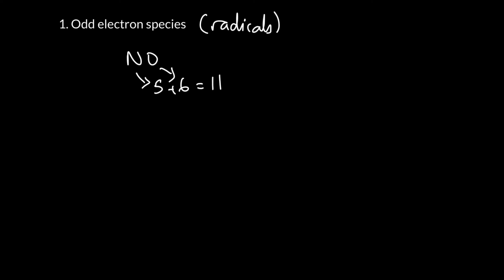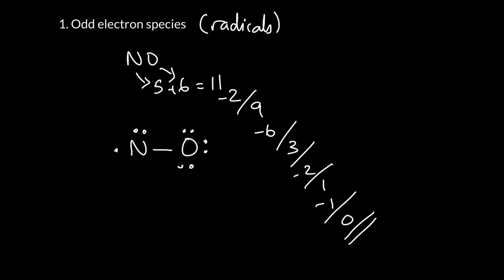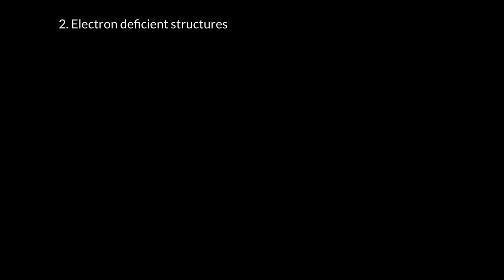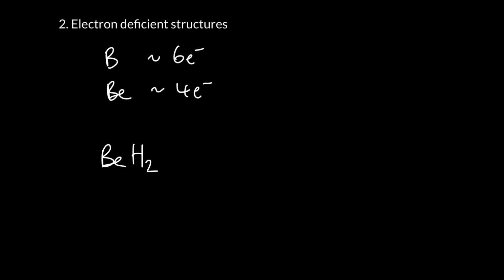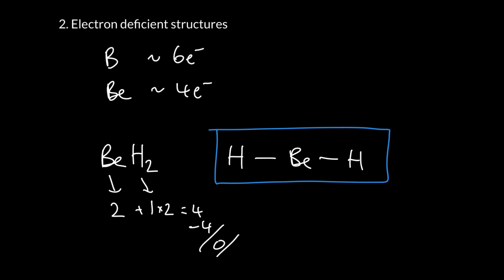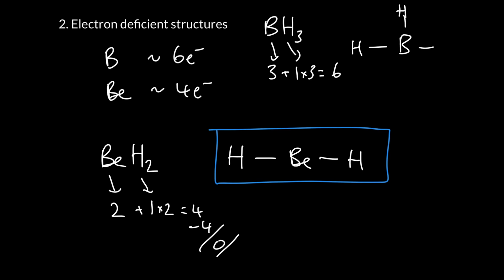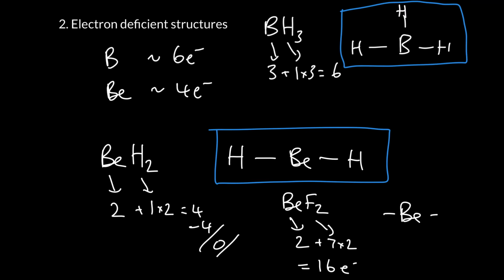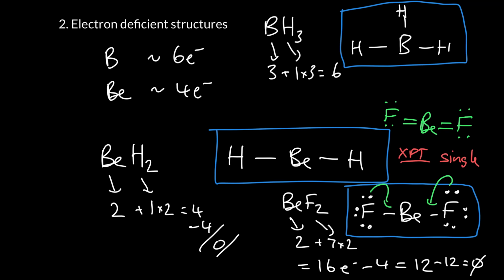Week 13 - 9. Exceptions to the octet rule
Exceptions to the octet rule:
■ radicals
■ electron deficient compounds